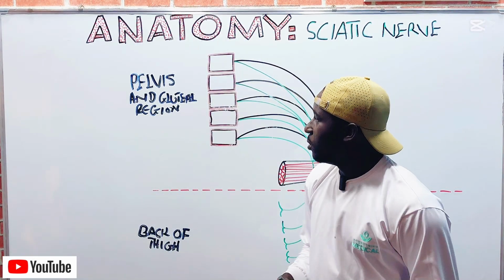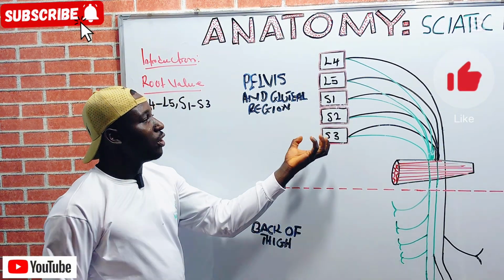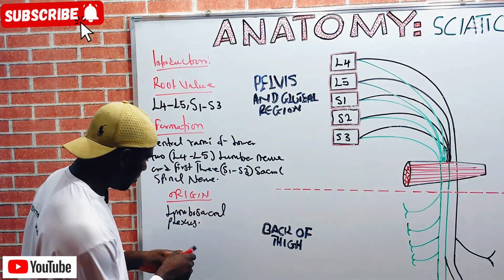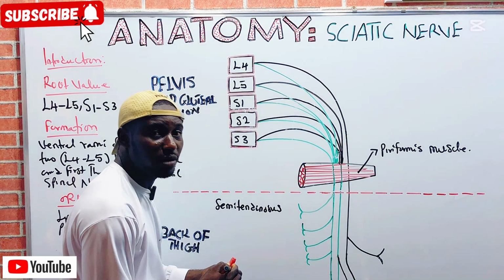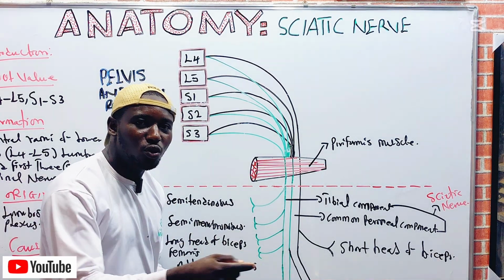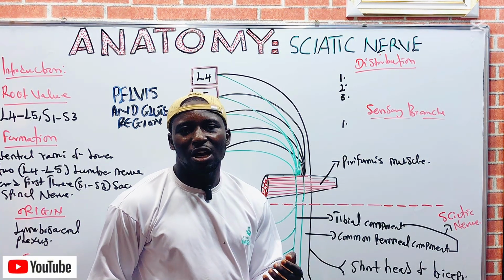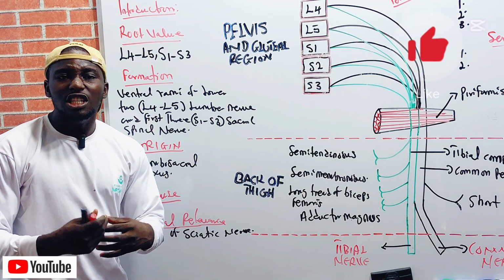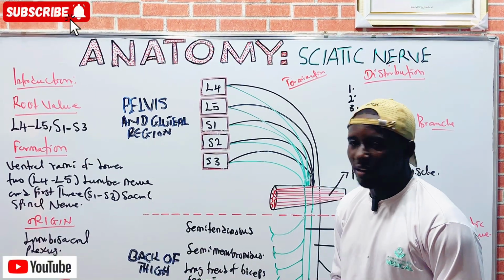Sciatic Nerve Anatomy Made Easy: Functions, Structure, and innervations.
Explore the detailed anatomy of the sciatic nerve, the largest nerve in the human body. Learn about its structure, function, and the role it plays in leg movement and sensation. Discover common issues like sciatica, its causes, symptoms, and treatment options to maintain optimal nerve health. This guide offers comprehensive insights for students, medical professionals, and anyone interested in the sciatic nerve's critical role in the body.